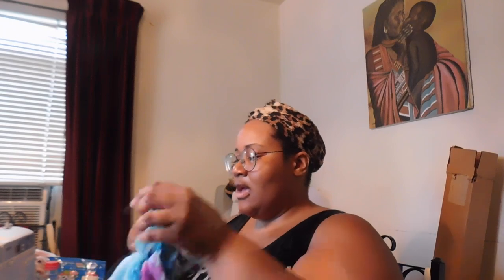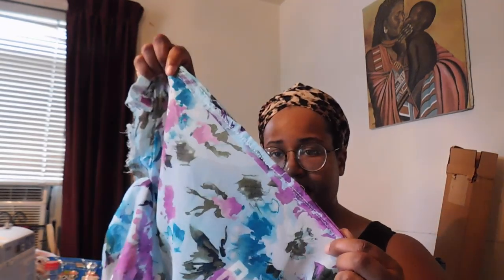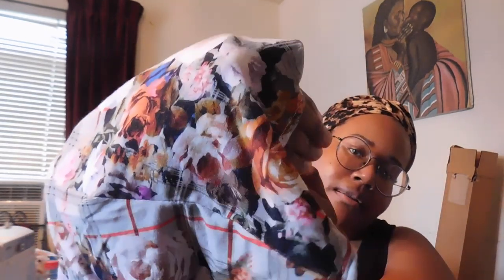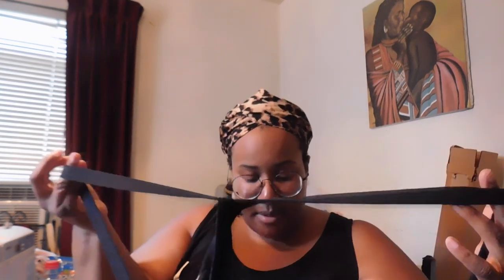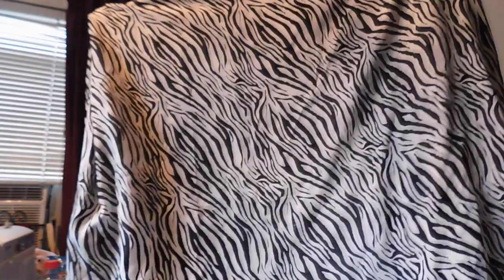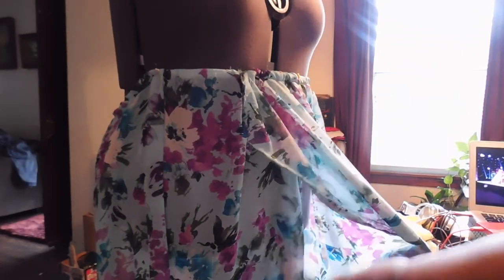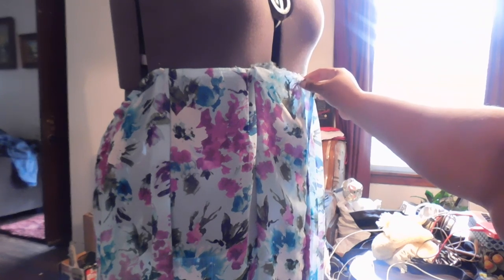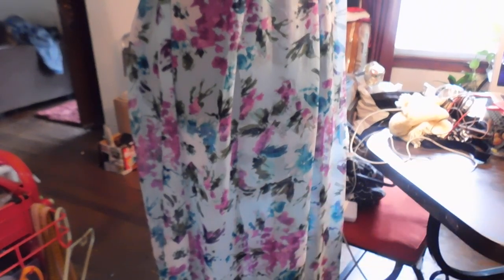Mending and Fixing My Clothes | Weekend Sewing Vlog Pt.2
Hey Stylers I'm back with another weekend sewing vlog. Got a few more projects to work on and some mending to do. Enjoy!

P.S If you guys have been loving these types of vlogs let me know down in the comments.

Twitter. @fullstyleinc

If you want to see what Nadia has been up to follow her on IG and TikTok
Be sure to show your support by shopping The Creation